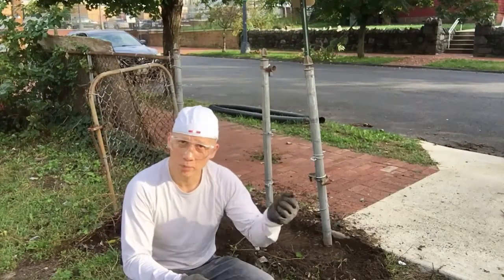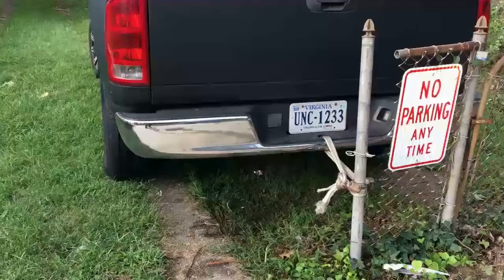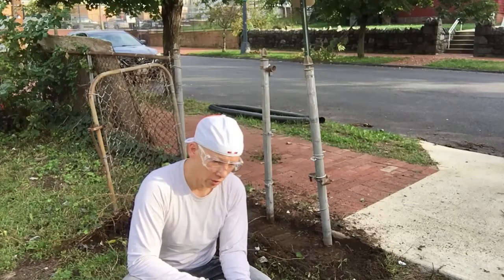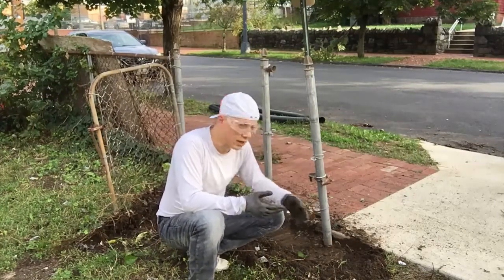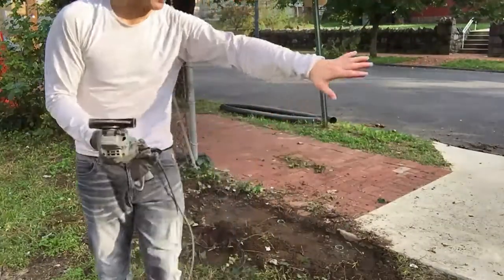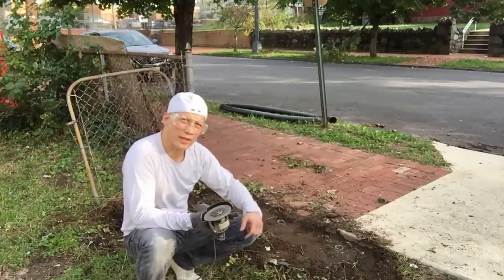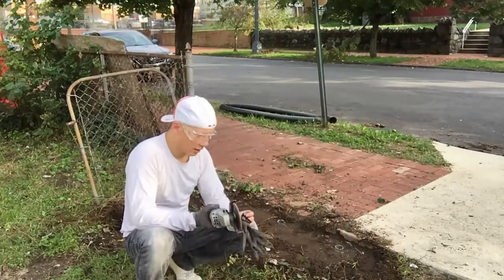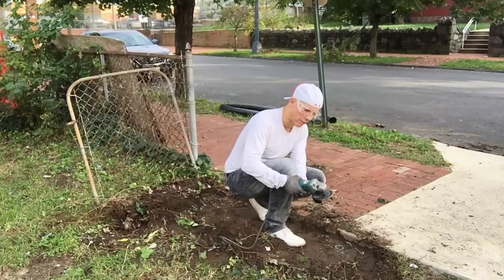Chain-link fence pole removal methods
Several ways to remove a chain link fence pole, for an ornery pole, cutting it out may be the best option